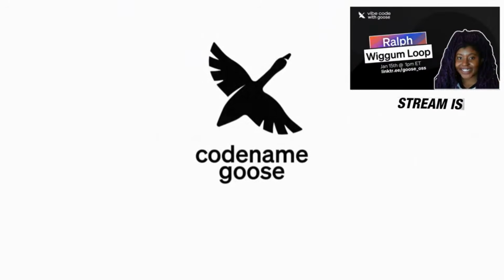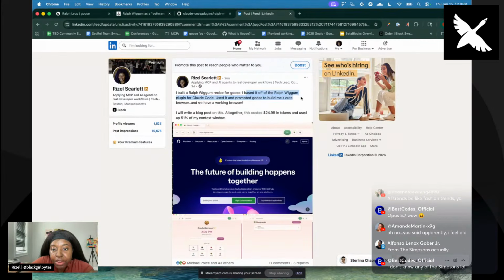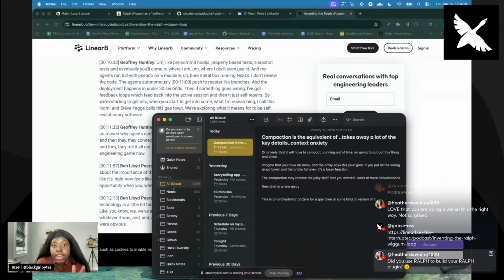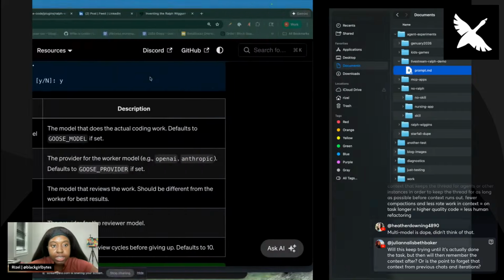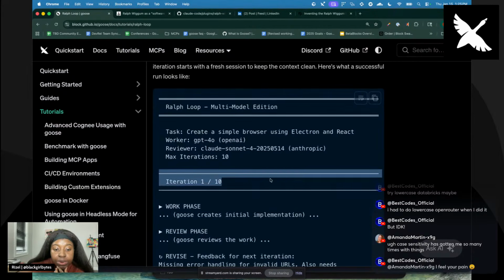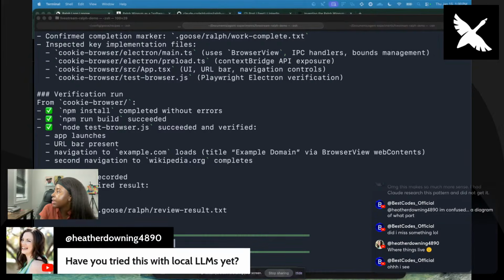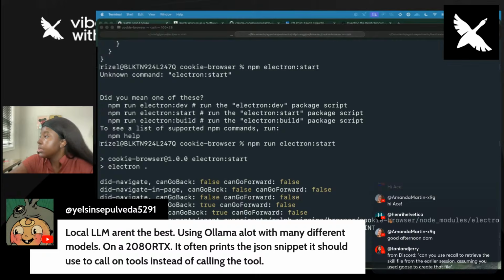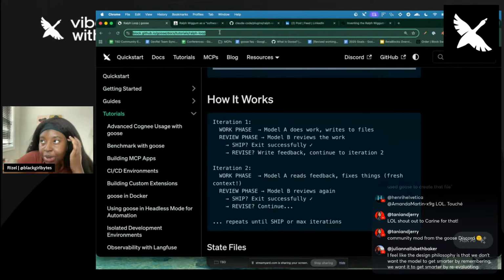Run a Ralph Wiggum Loop with goose | Vibe Code with goose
Ralph Wiggum loop: real or gimmick? You can decide after you see it run.

Join Rizel live as she executes the Ralph Loop she engineered for goose. It avoids context bloat, persists state between runs, and uses a multi-model worker/reviewer pattern to make agent loops more reliable.

📆 Jan 15, 2025 at 10am PT / 1pm ET (TODAY)